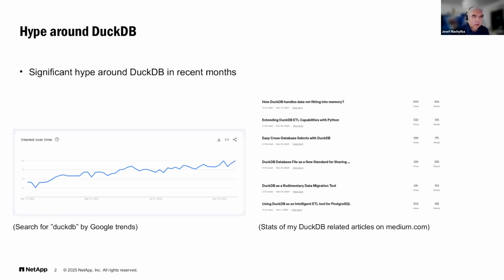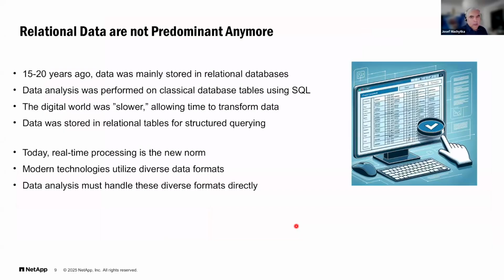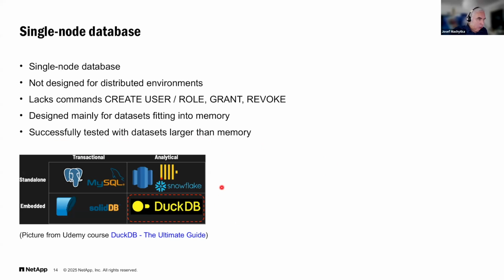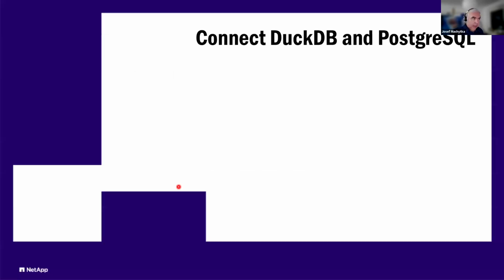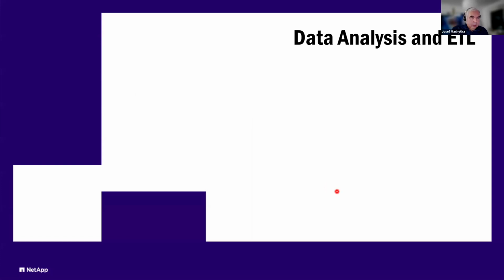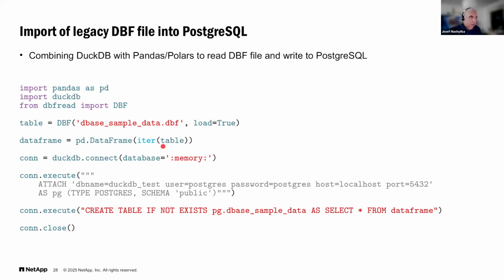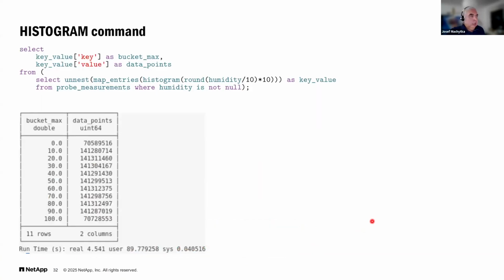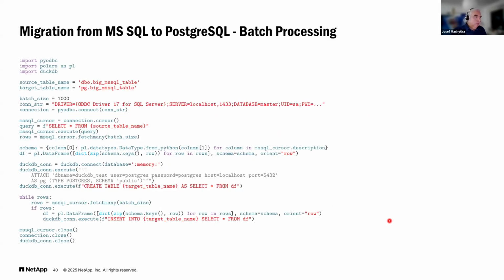Postgres & DuckDB with Josef Machytka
Postgres Meetup for All Jan 8th recording.

This talk explores how can DuckDB enhance PostgreSQL workflows for ad-hoc data analysis, ETL processes, cross-database queries, rudimentary migrations and similar tasks. By leveraging DuckDB’s lightweight and efficient architecture, users can simplify complex tasks without the need for extensive setup or specialized tools. Attendees will learn practical techniques to supercharge their data workflows using DuckDB extensions and Python scripts. The focus is on showcasing how DuckDB provides powerful yet very simple solutions for improving agility and productivity in data tasks.
Key Takeaways:

Small Data Manifesto as the new trend in Data Analysis
Understanding of of the main features of DuckDB, its strengths and weaknesses
Usage of DuckDB as an very efficient enhancement tool for PostgreSQL
Optimization of analytical workload by combining PostgreSQL and DuckDB